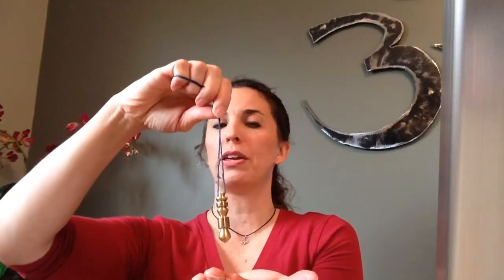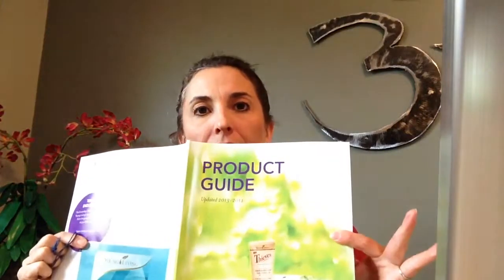How to use a pendulum: uber-quickie tutorial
Here's a quick way to figure which oil is the best for what you need.